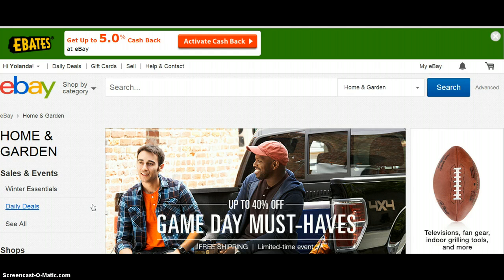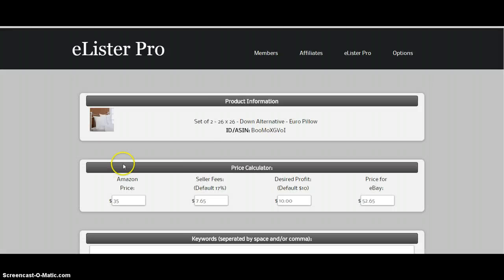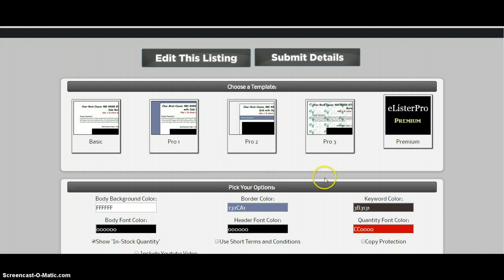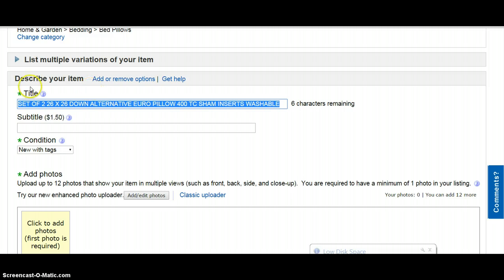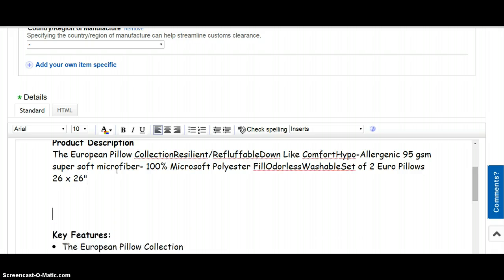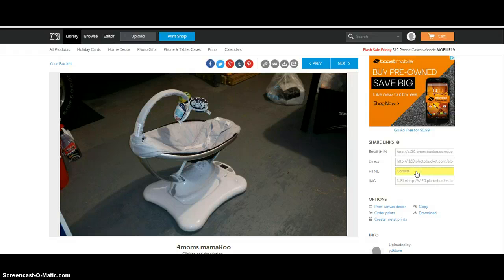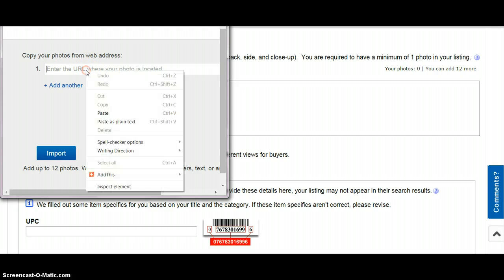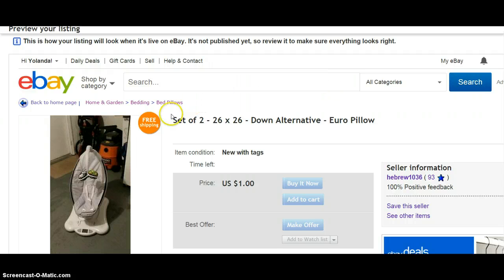ElisterPro - How to Upload Images to Ebay Descriptions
Elister Pro -uploading images to your description using html and Photobucket. Elister pro training that will help you not only create quicker listings for eBay but also for adding images to your listing using Photobucket.

This video is the second in the series, an upgrade to the last one I did in December.

Inserting images into your eBay listing, using the picture html code from Photobucket. If you would like to know how to start earning an income from home, click the below links for more information or visit my FB page and send me a message.